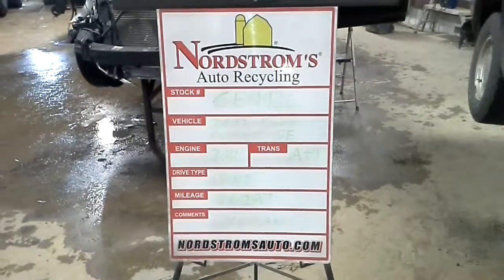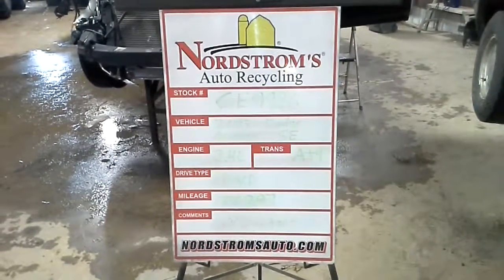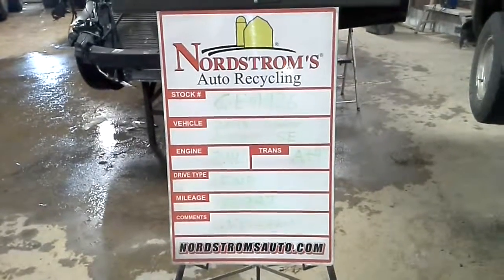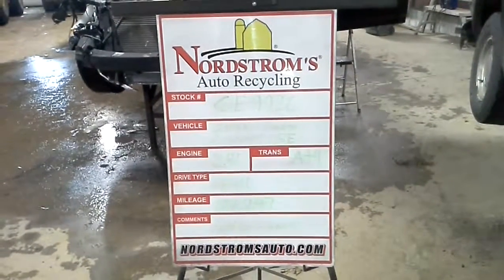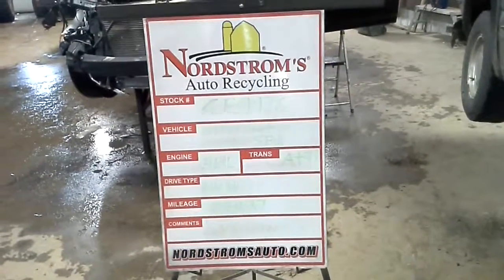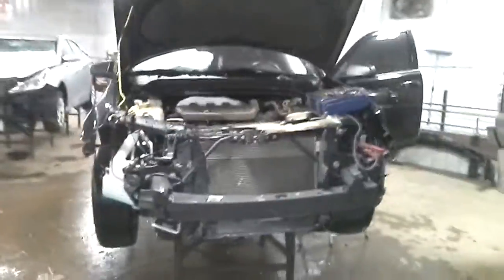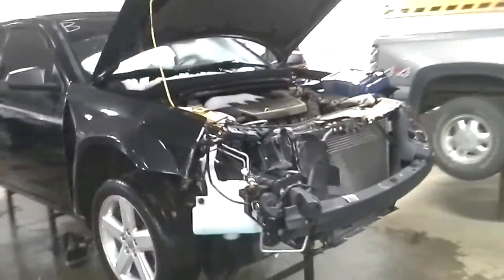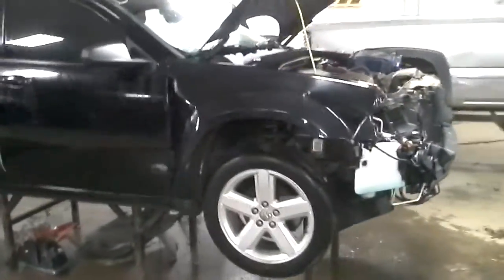PARTS FOR 2013 Dodge Avenger SE CE9926